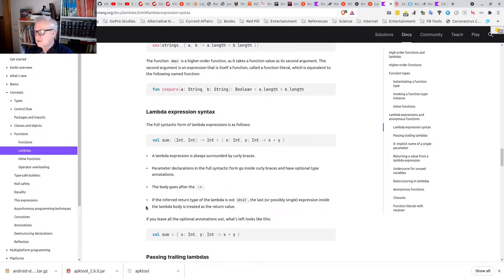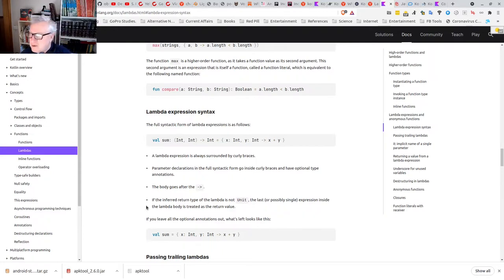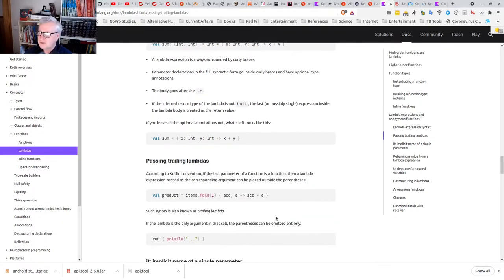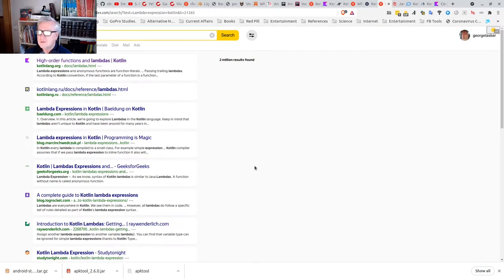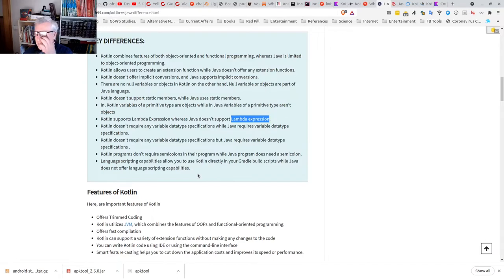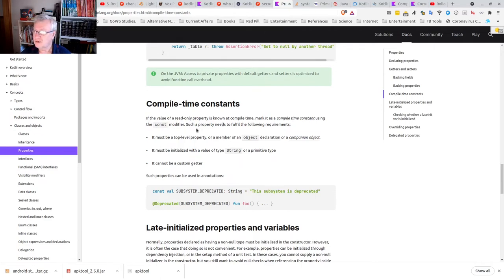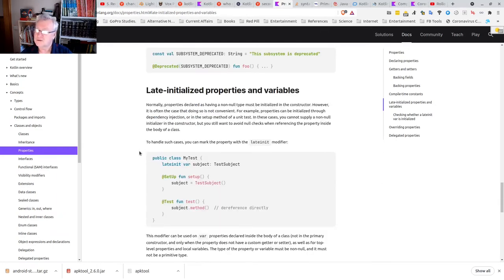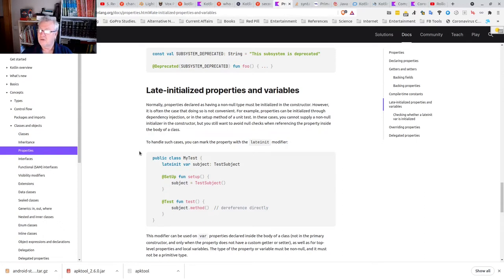Starting New Venture Part 4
Compare Kotlin and Java.  Turns out Google accepts Kotlin as an official development language and there is a development platform that allows development specifically for Kotlin called Android Studio.

It looks as if Kotlin may have advantageous given that it is more open source than Java.

Chapters
00:00 Choice of programming platform Android Studio
01:40 What is Kotlin?
07:40 Extension Functions
13:10 Lambda Expressions
17:20 Kotlin again.
27:25 Differences between Kotlin and Java.
30:00 Secondary Constructors
35:35 Meaning of Mutable.
37:35 Back to differences between Kotlin and Java.
1:18:50 Kotlin popularity.
1:19:40 What does Kotlin do?
1:21:15 Kotlin popularity again.